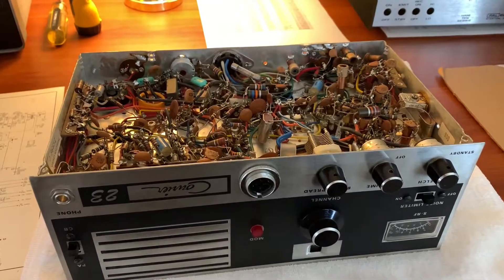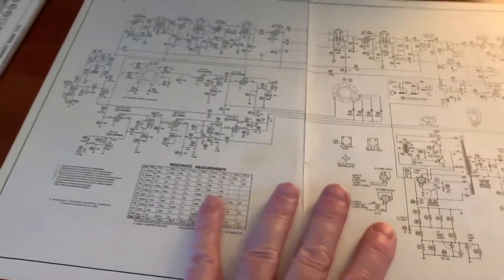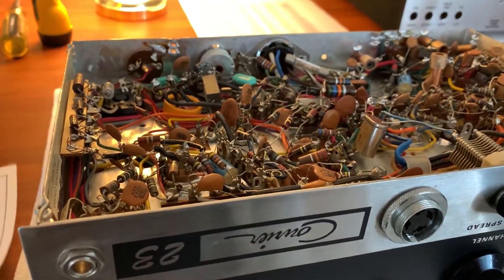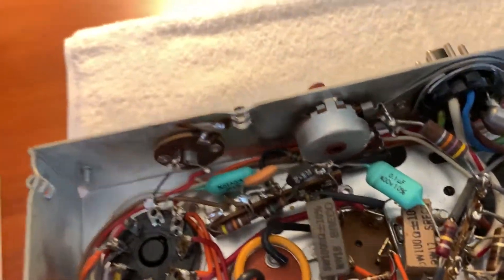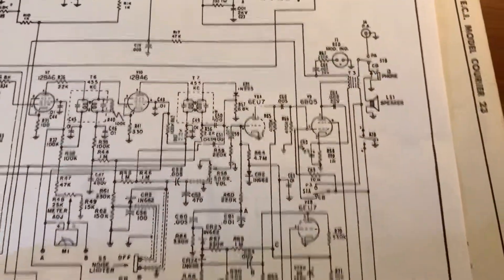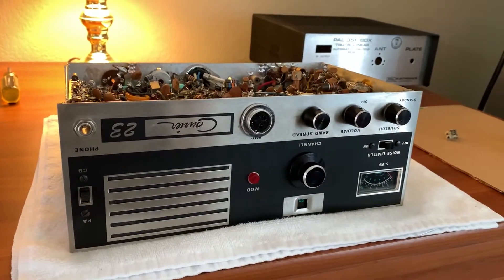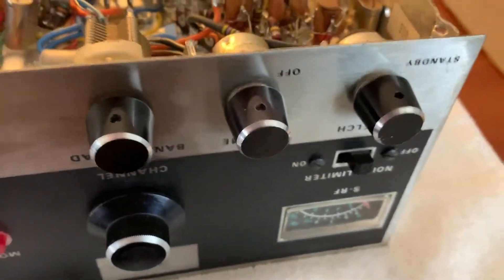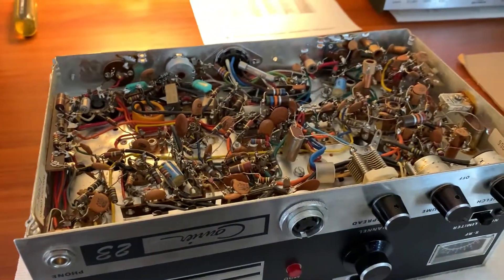Courier 23 to HAM Conversion Part 2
This is my Courier 23 transceiver and matching BL-100 linear restoration and modification project for use on 10-meter AM.